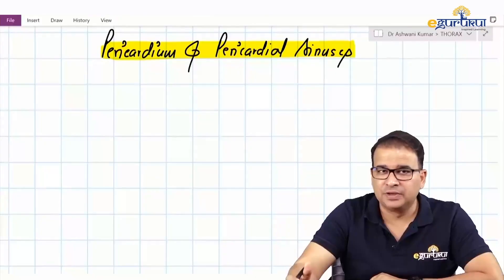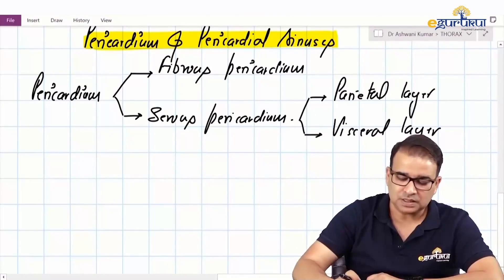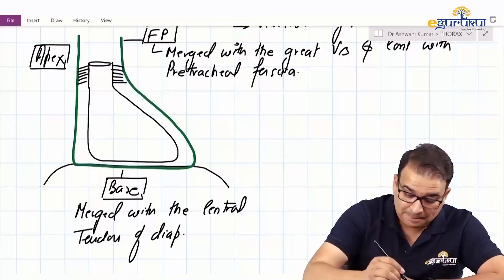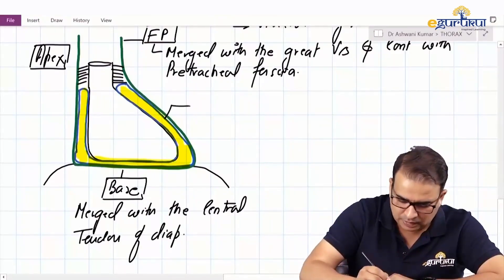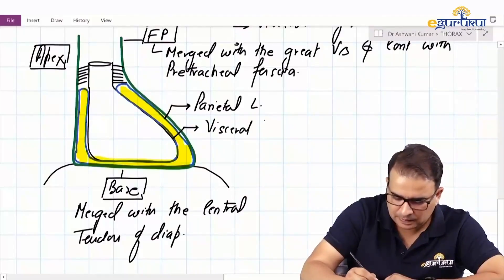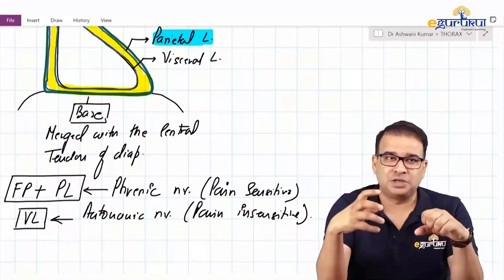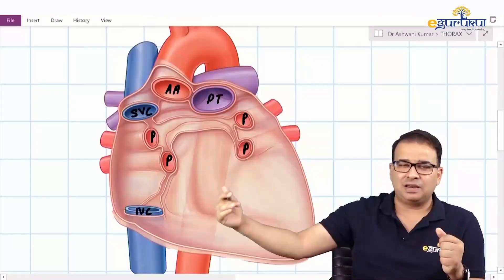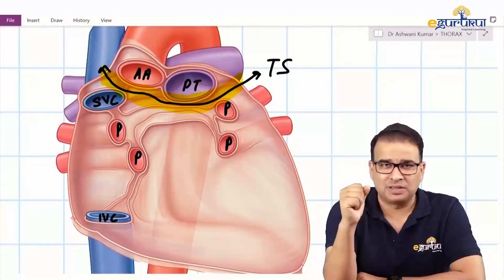5) Pericardium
🔥 Welcome to your ultimate anatomy learning destination! In this video, we’ll break down Thorax  in the simplest, most visual way possible—designed to make tough concepts easy and exam-ready. Whether you're a first-year MBBS student or gearing up for NEET PG, NEXT, FMGE, or INICET, this channel is your trusted guide. For structured courses, high-yield notes, and expert lectures, I highly recommend e-Gurukul by DBMCI—India’s most trusted digital platform for medical education. Their app is loaded with smart features like concept videos, test series, performance analytics, and more. 📱

🎯 Follow e-Gurukul & stay ahead

💡 Drop your topic requests in the comments—I’m here to help you master anatomy, one video at a time! 🧠💪